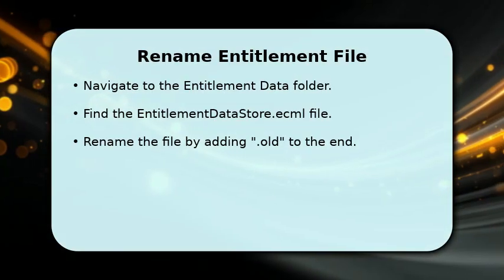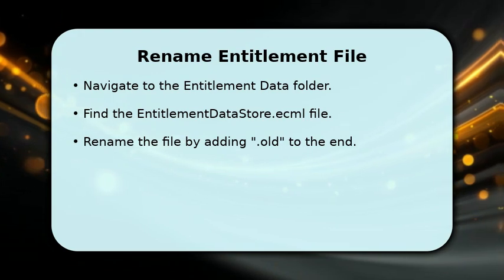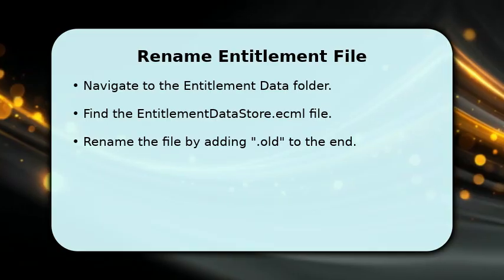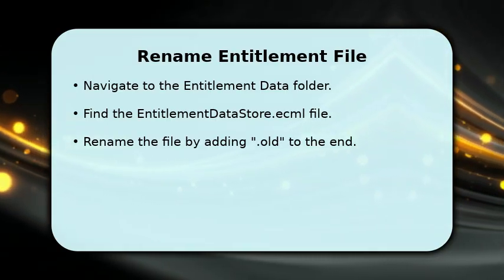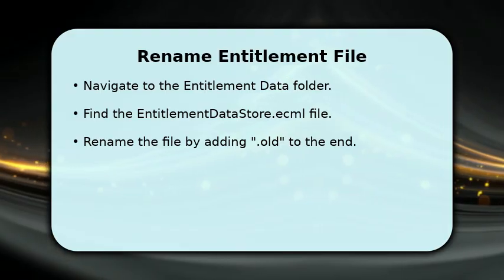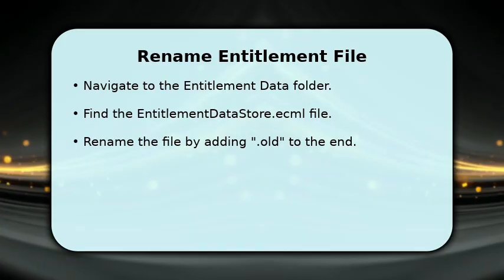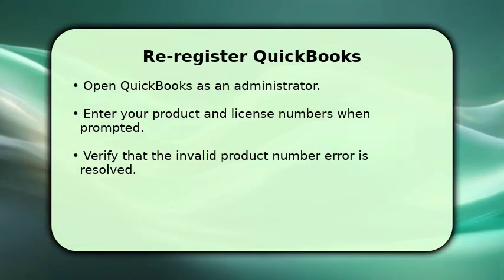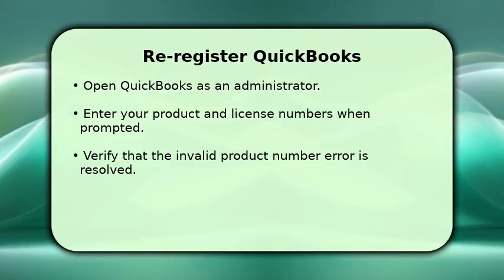How To Fix QuickBooks Invalid Product Number (Easy Method)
▸ (f) Are you tired of seeing the 'Invalid Product Number' error in QuickBooks? Don't worry, we've got you covered! In this video, we'll show you a simple and easy method to fix this issue. Our step-by-step guide will walk you through the process of resolving the invalid product number problem, so you can get back to using QuickBooks without any hassle. Whether you're a small business owner or an accountant, this video is perfect for anyone who needs help fixing their QuickBooks product number.